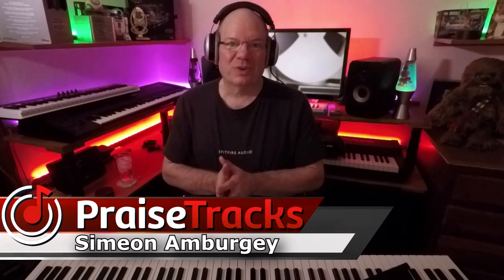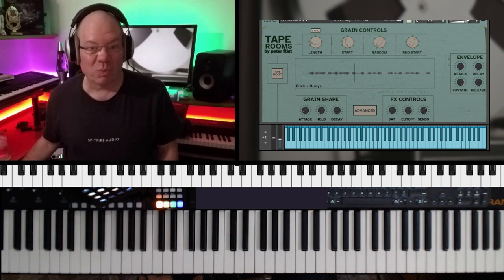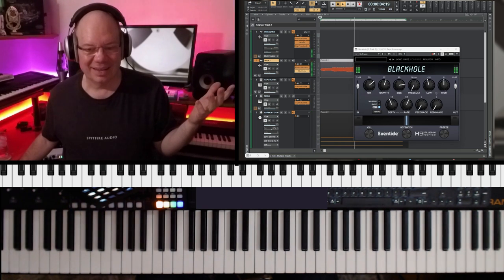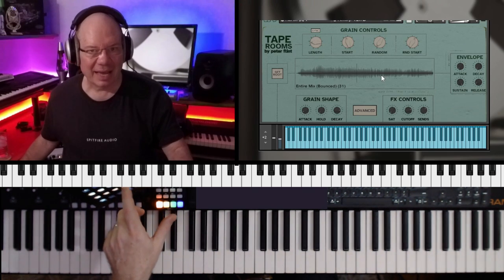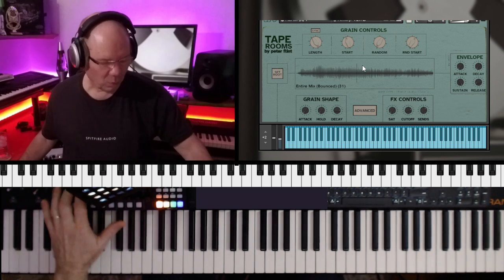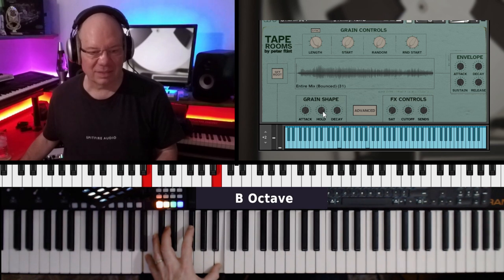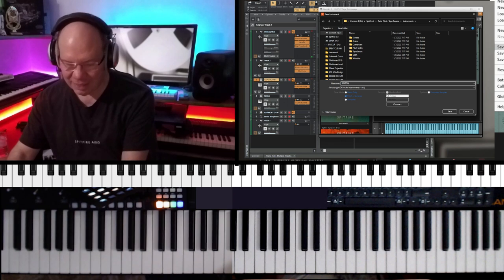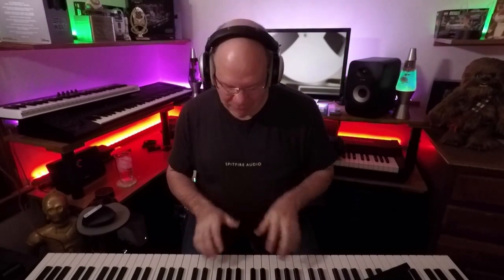Adding Your Samples Into Tape Rooms From Pianobook Artists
@pianobook has just released TAPE ROOMS by Peter Flint, which is the latest in the Pianobook Artists library series. What makes Tape Rooms fun to use is the very creative granular engine that takes the included sample material into some crazy places. What this means for all of us is that we can IMPORT OUR OWN SAMPLES as well.
In this video, I will show you how to do this, and have some fun along the way.

Also, don't forget to check out the hundreds of free libraries available.

📨Sign Up For The PraiseTracks Mailing List to receive updates on upcoming videos, giveaways, and more.